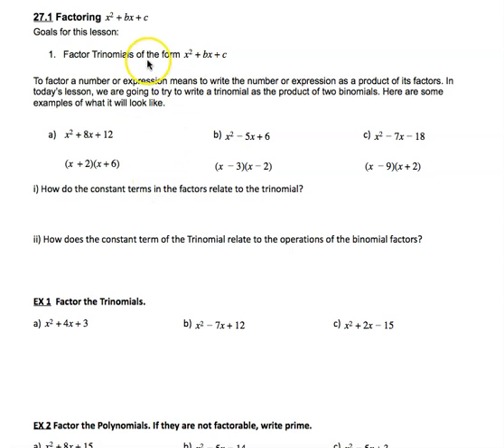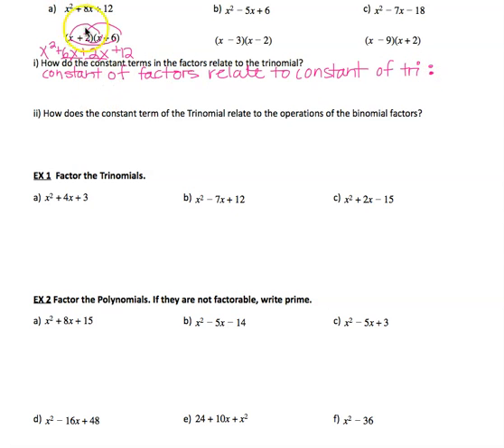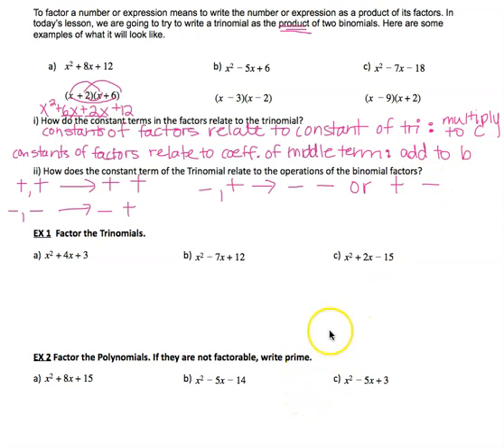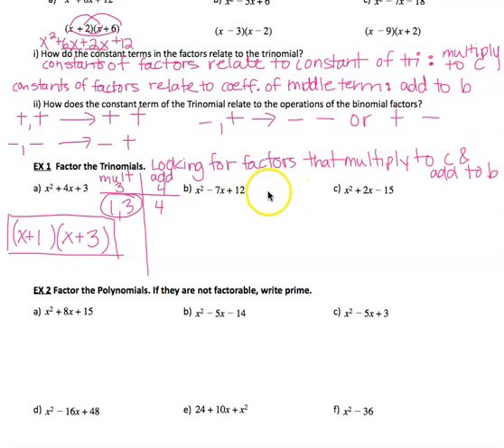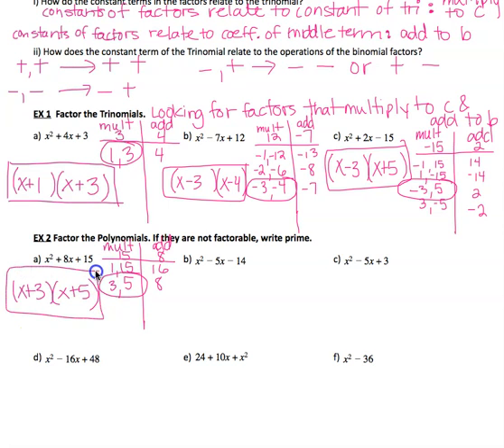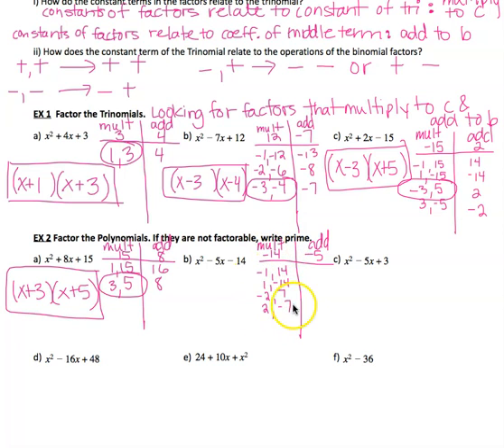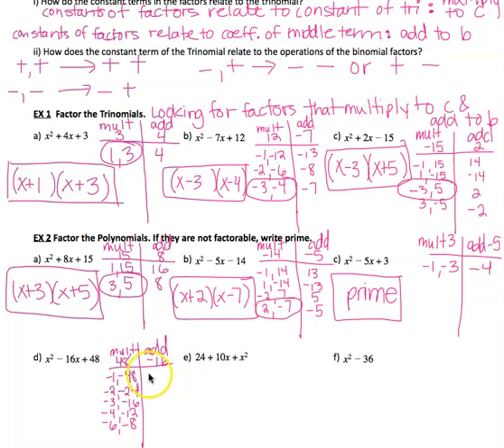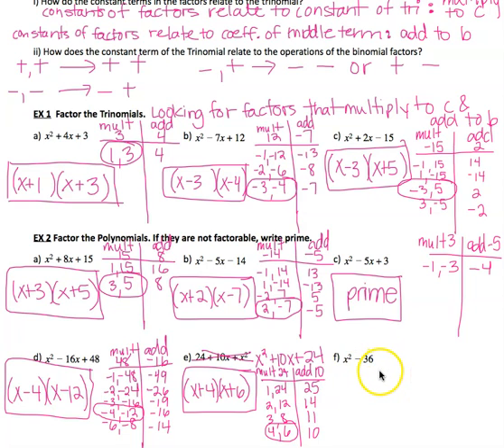Algebra 1: 27.1 Factoring x^2+bx+c